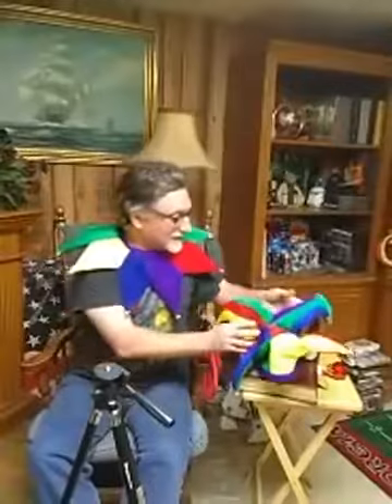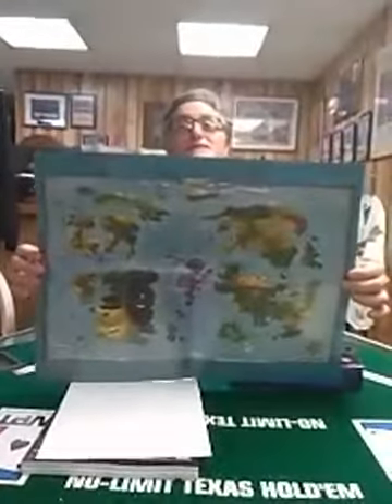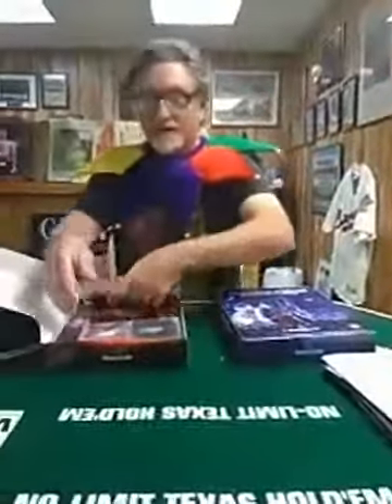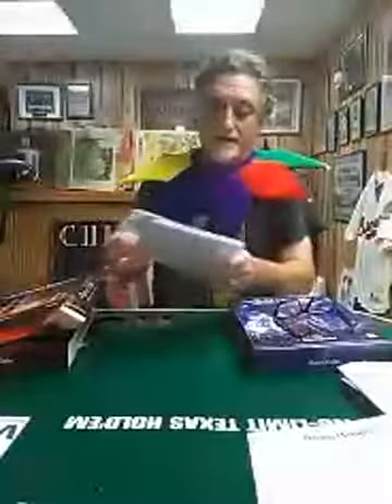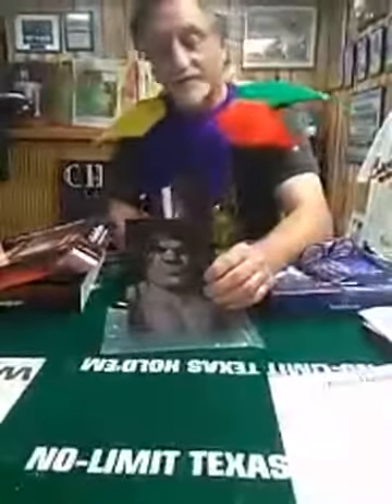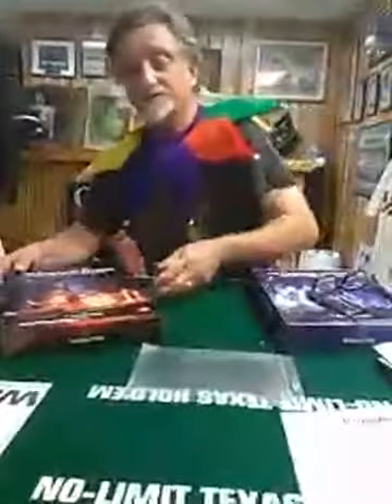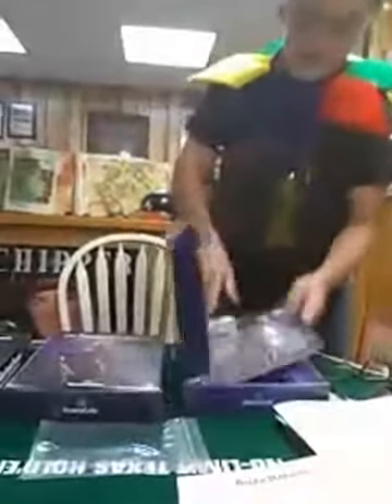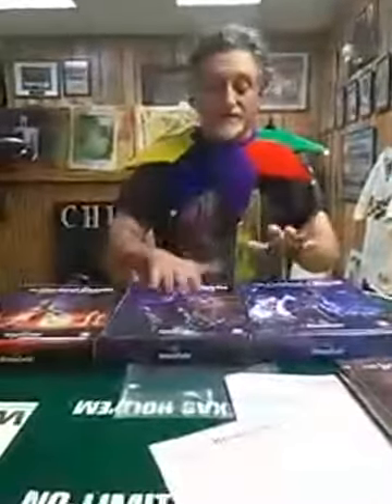Unboxing of Gooey Cube products, a 5e company out of Colorado Springs, Colorado